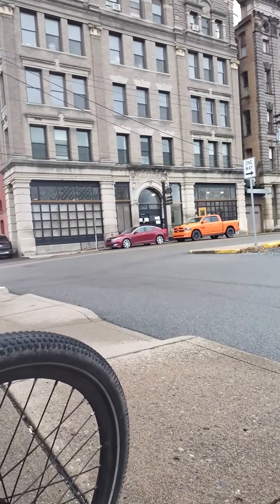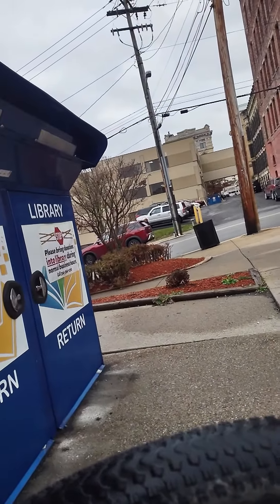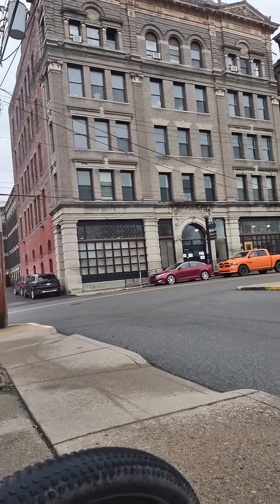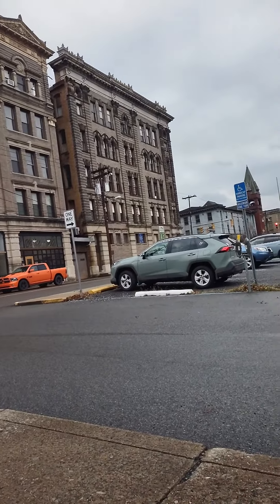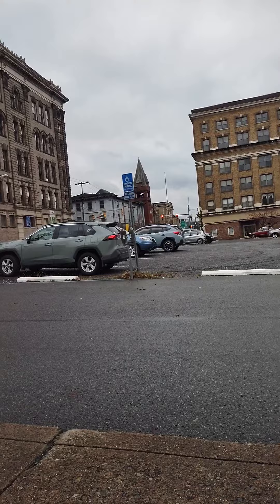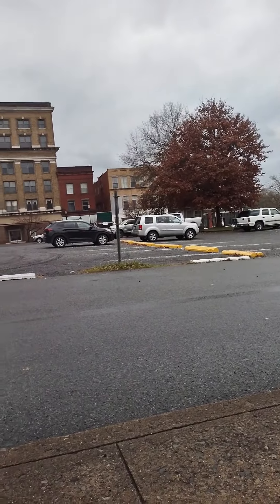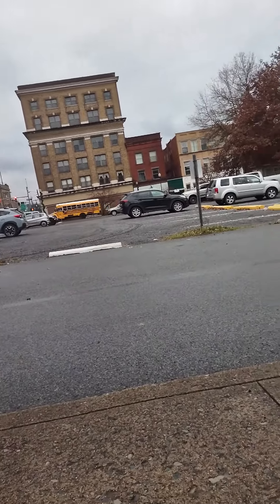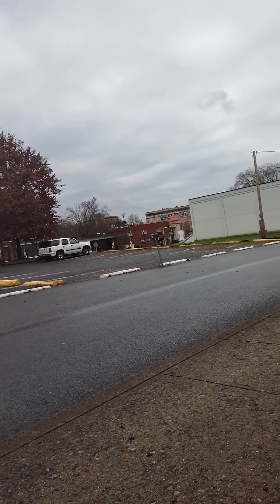homeless in America a small part of downtown Fairmont West Virginia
here's a small part of downtown Fairmont West Virginia the buildings are starting to dilapidate but can you imagine 100 years ago what a glorious side must have been when these buildings were new and all those shiny brass fixtures were first put in